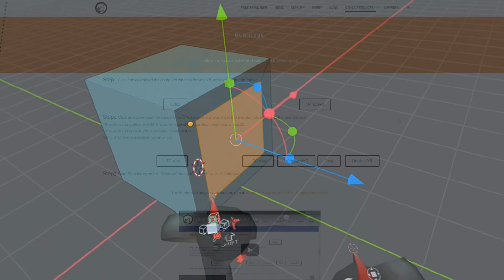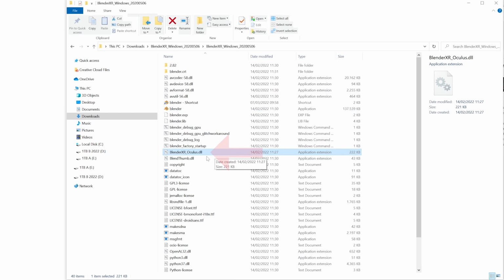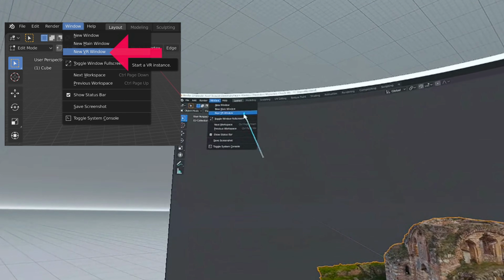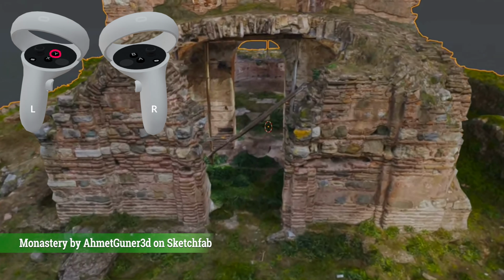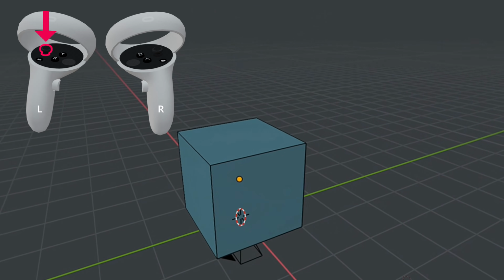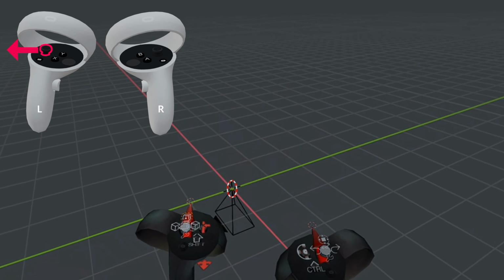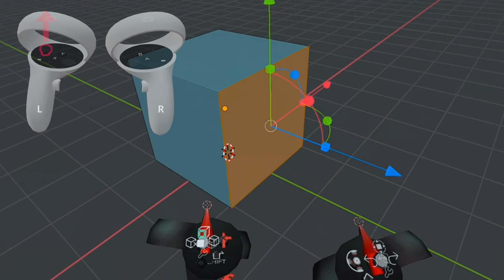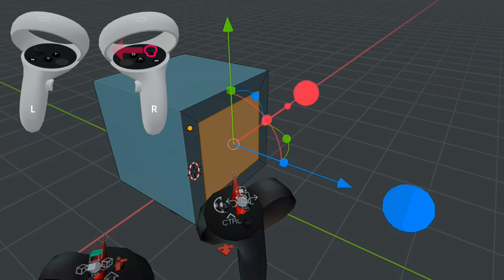Blender Secrets - Blender in VR with Blender XR Marui and Oculus Quest 2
Although Blender now has built in support for VR scene inspection, there’s also a dedicated VR build called Blender XR Marui, which also supports some simple modeling functions and even sculpting in VR. In this example, I’m using an Oculus Quest 2.